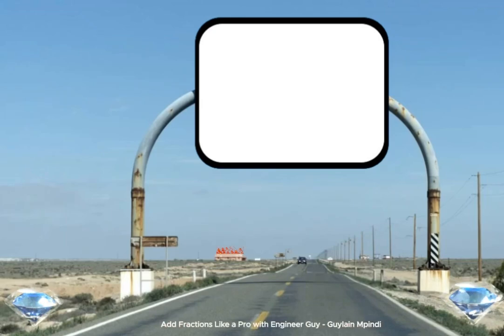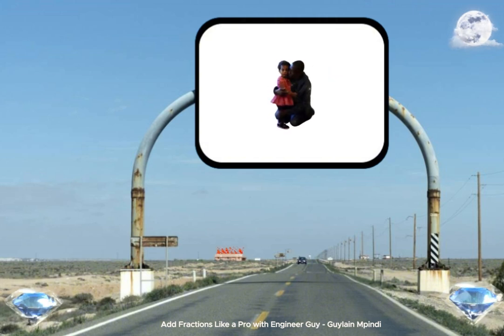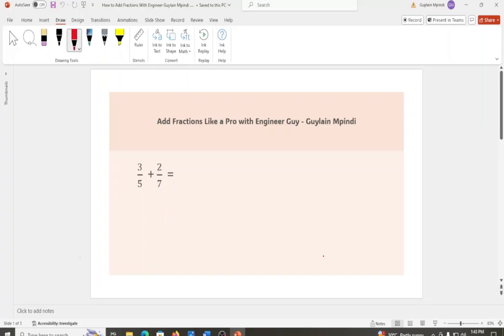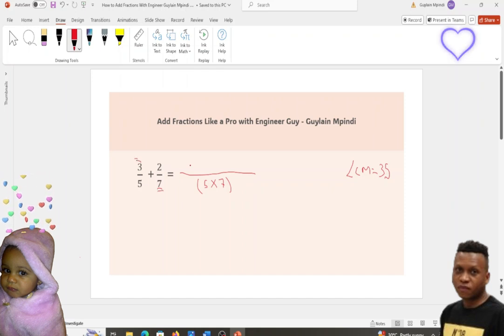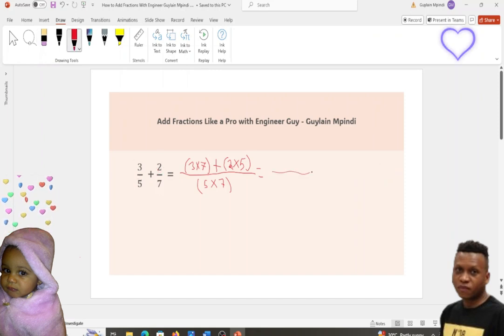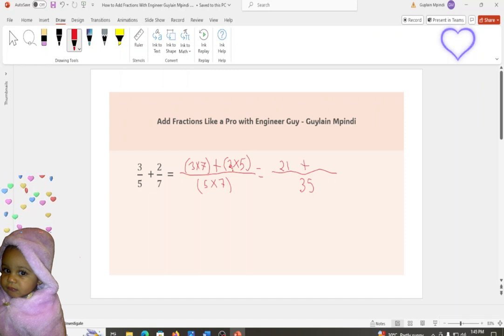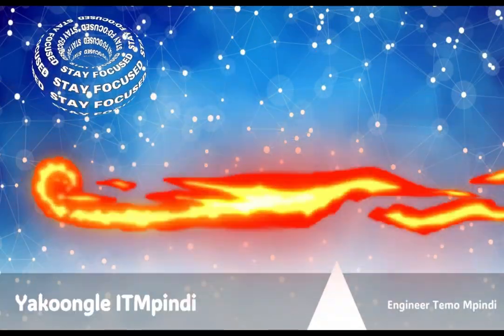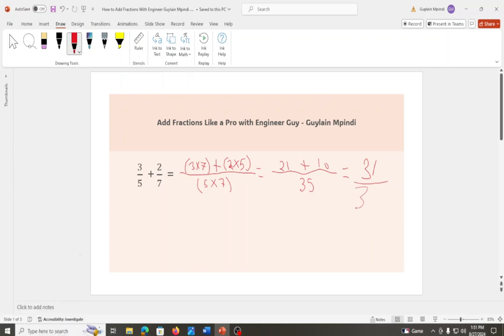: Add Fractions Like a Pro with Engineer Guy - Guylain Mpindi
Unlock the secrets of adding fractions like a pro with Engineer Guylain Mpindi in this comprehensive tutorial! Whether you're a student looking to boost your math skills or simply want to refresh your knowledge, Guylain breaks down the process of adding fractions step-by-step.

In this video, you'll learn:
- The fundamentals of fractions and their components
- How to find a common denominator
- The process of adding fractions with unlike denominators
- Tips and tricks to simplify your answers quickly and efficiently

With real-world examples and clear explanations, Guylain makes mastering this essential math skill easy and enjoyable. Perfect for learners of all ages, this tutorial will help you gain confidence in your math abilities.

If you have any questions, please comment, and I will reply promptly.